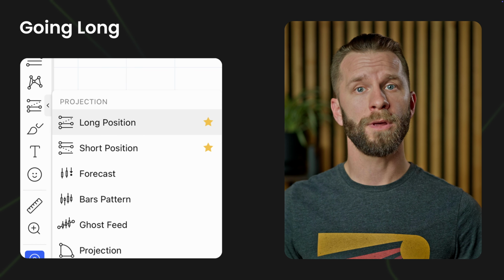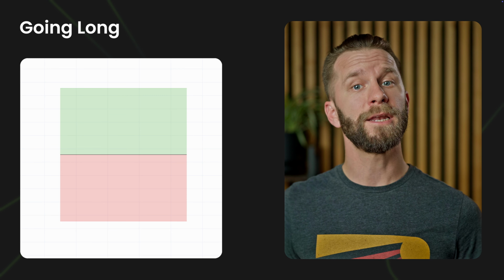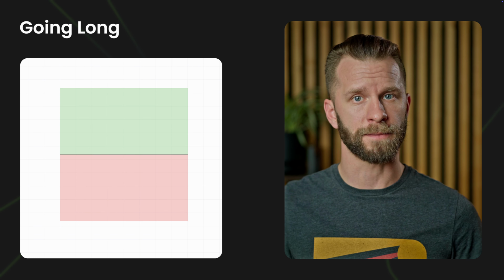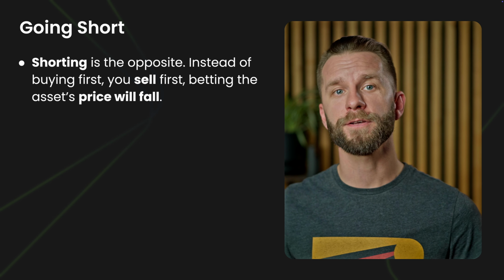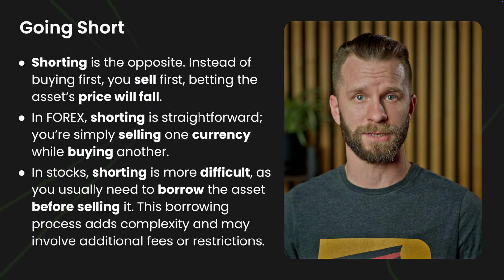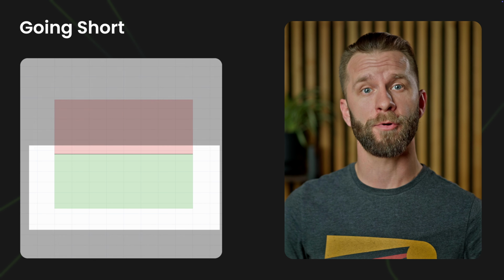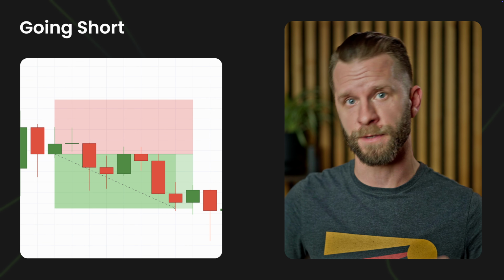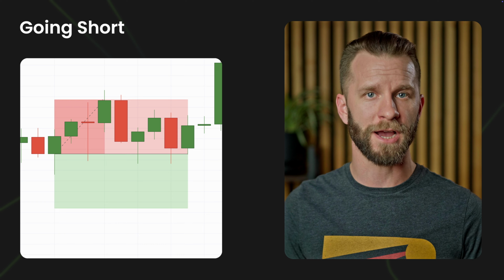What Does It Mean to Go ‘Long’ or ‘Short’?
Going long or short – you’ve probably heard these terms thrown around, especially during the GameStop saga or in movies like The Big Short.
But what does going ‘long’ or ‘short’ actually mean? Let’s cover it in 3.5 minutes!

Trade Your Own Way was founded to enable users to navigate the markets on their own terms rather than following pre-defined strategies built by others.

Our Strategy Development Toolkit introduces a revolutionary approach to strategy development, providing a dynamic framework to conceptualize, create, refine, and optimize your trading strategies. Immerse yourself in a process that boosts your trading confidence and enhances your ability to project potential profitability with every trade.

We prioritize:
 • *Universal Techniques:* Our methods are applicable to any tradable asset, including FOREX, stocks, and cryptocurrencies, ensuring you are fully equipped to trade your own way.
 • *Data-Driven Results:* Our unique approach enables you to optimize your strategies even before beginning paper-trading!
 • *Custom-Built Resources:* We built all of our resources from scratch to perfectly match our lesson material.
 • *Unique, Modern Approaches:* Born out of our own trading frustrations, our techniques bridge gaps in methods previously unavailable elsewhere.